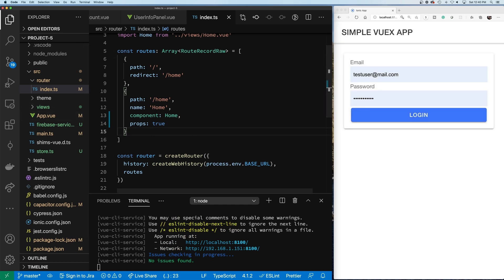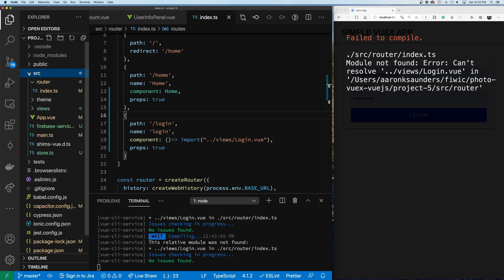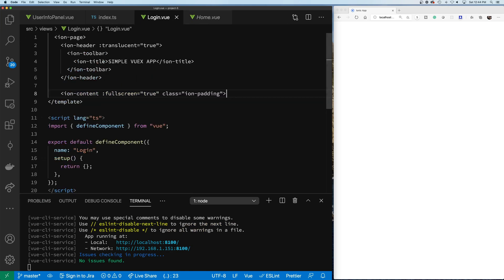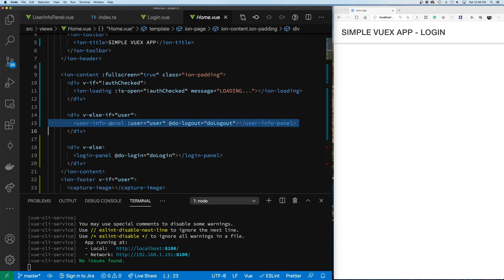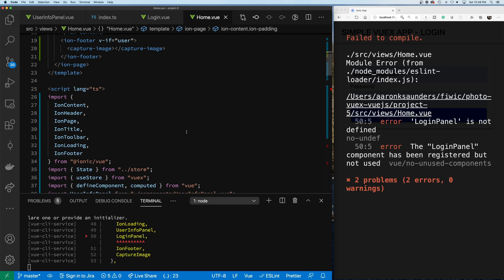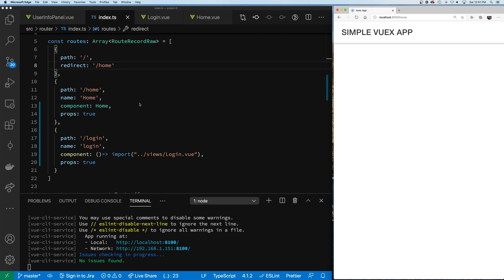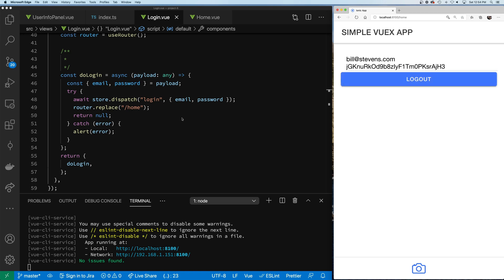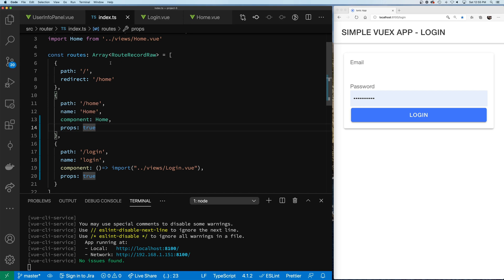Ionic VueJS Udemy Course Preview - 5.1.Create Login Page - 4K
Working Routes and Protected Routes, Create Login Page

This is a preview video from the Ionic Framework VueJS Course: Limited Time Discount Available Now